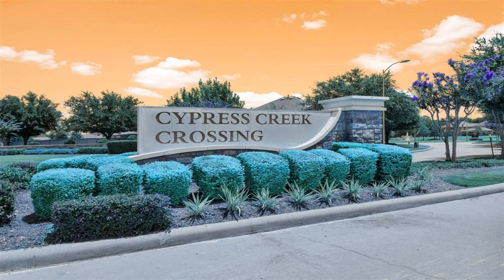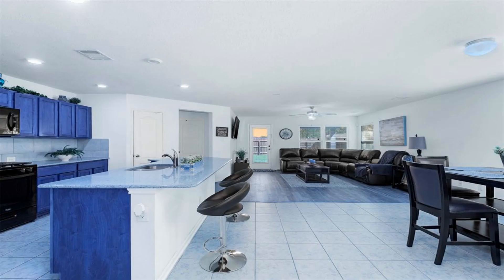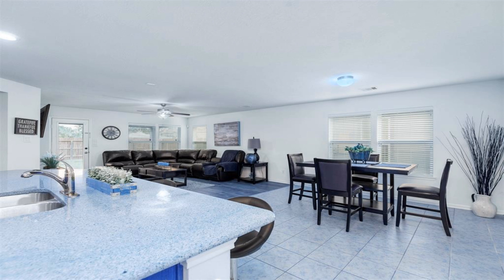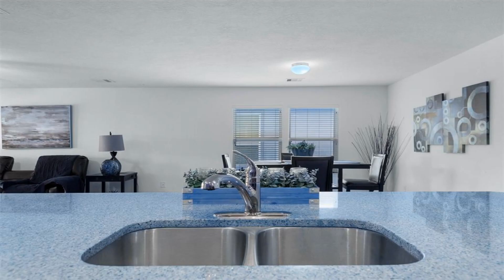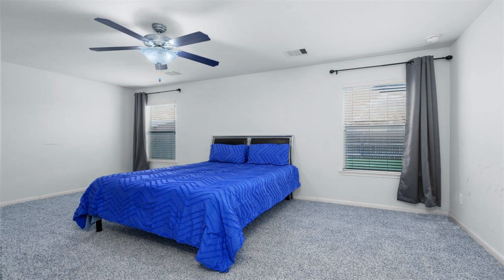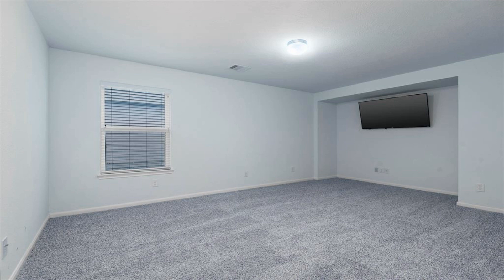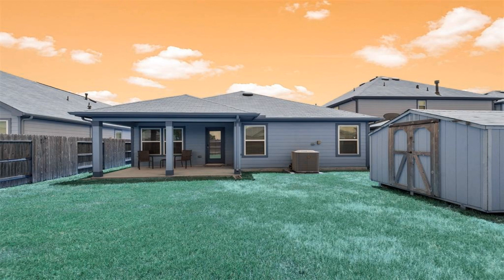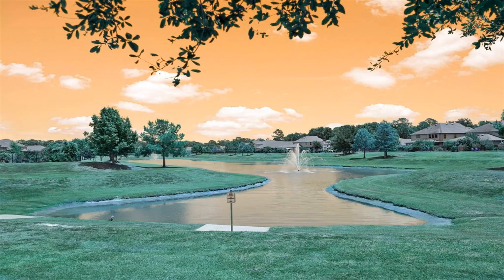4202 Lake Cypress Cir Houston TX 77068 Is For Sale Only For $249,900 ($126/Sqft.)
Pristine open concept living in a highly desired neighborhood with 2 lakes. Dramatic foyer features a private hall for the secondary bedrooms making it perfect for a guest suite. The master suite is located at far end of the home giving all parties privacy. The open concept allows all the family or friends to gather in one area to enjoy activities and dining together. Easily holds table with 6-8 chairs comfortably. A large kitchen island overlooks all. The family room leads out onto a covered porch perfect for outdoor kitchen area, games, coffee in the morning or a cold drink and quiet reading space in the afternoon. The large media room is located at the the other end allowing children to view their shows or gaming. The spacious master suite has a sitting area plus room for added pieces such as armoires, dressers or study area. The ensuite is warm and inviting. Just steps from one of the lake giving you perfect strolling area. HVAC just serviced earning A+ report. No flooding. shorts